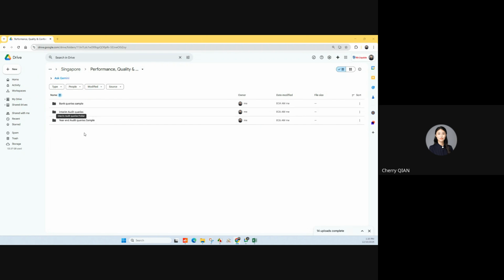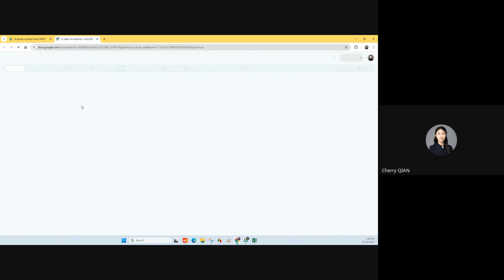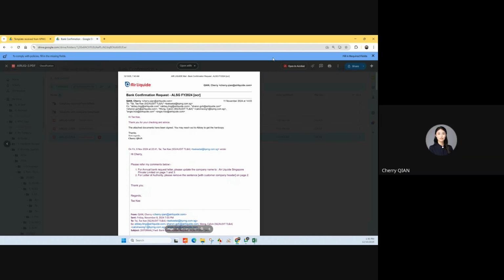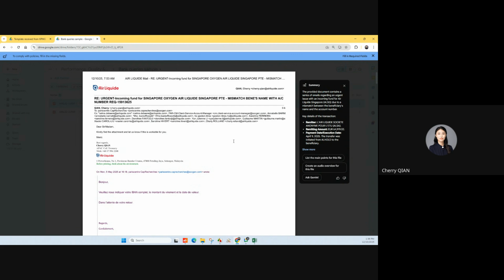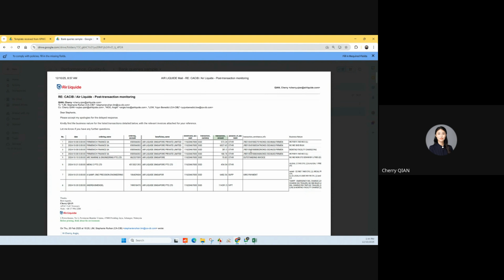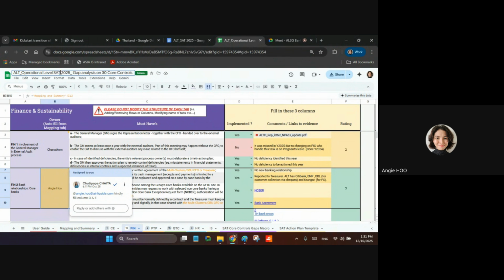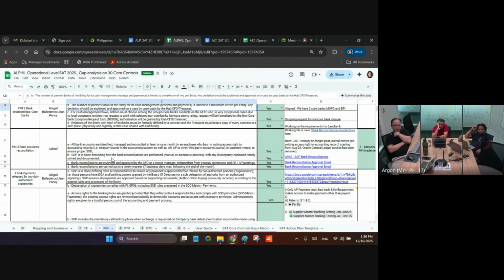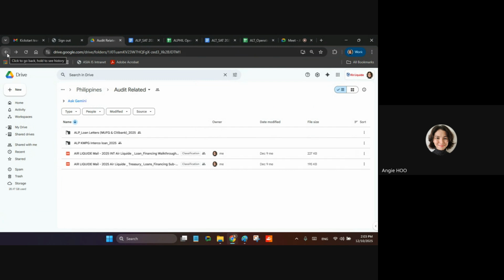LIFT KT Session 1 ALSG Bank Confirmation Process 2025 12 10 13 14 GMT+08 00 Recording